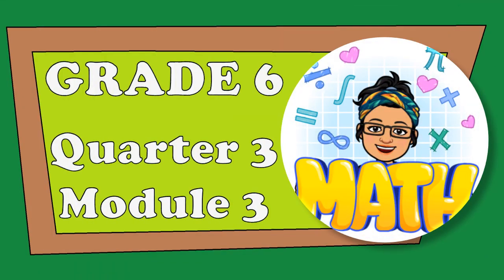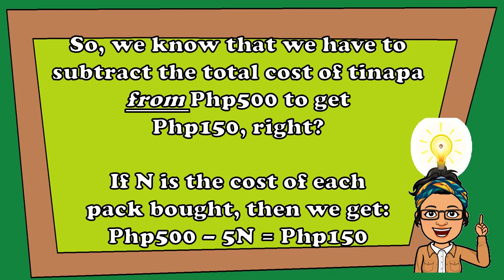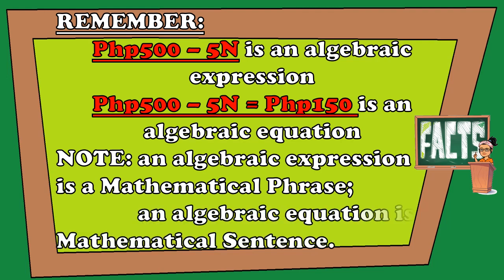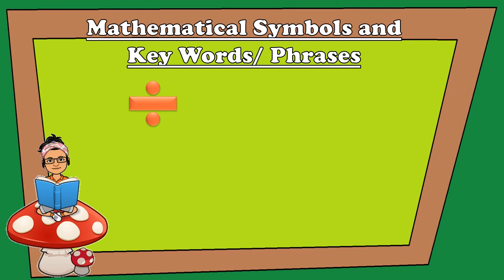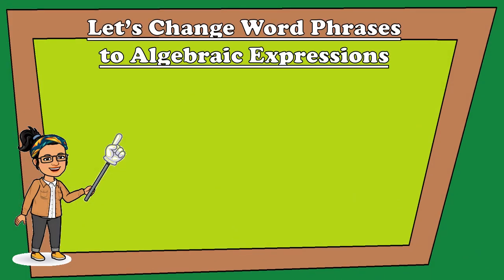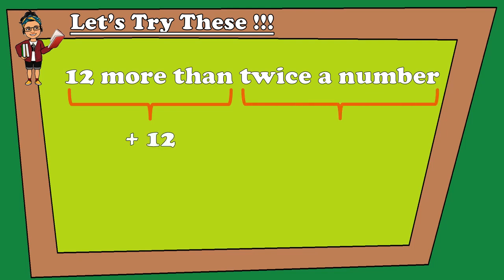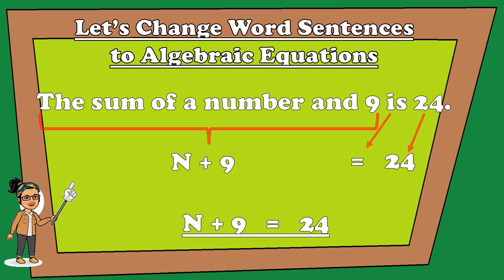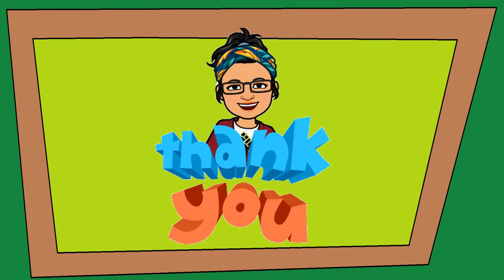Translating Verbal Expressions and Equations to Mathematical Expressions and Equations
MELC Quarter 3- Module 3 for teachers, parents and pupils